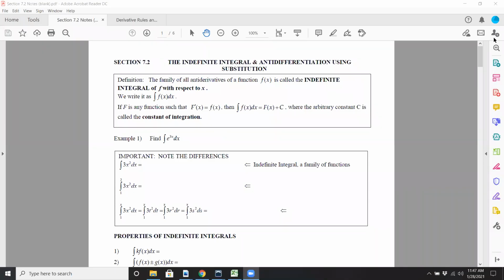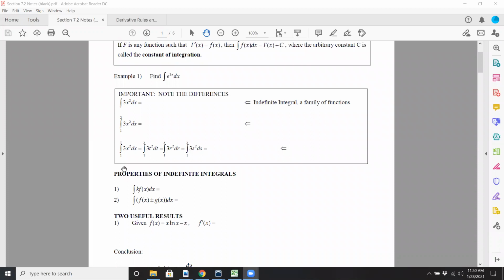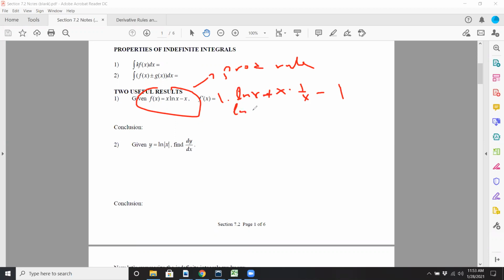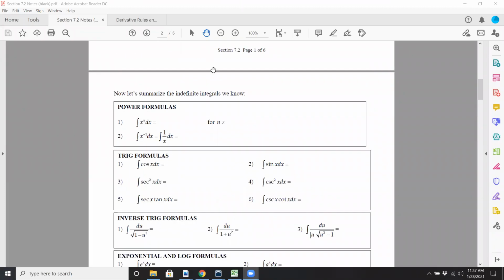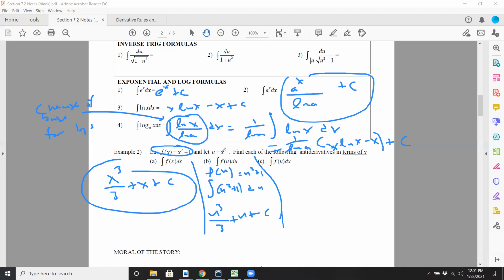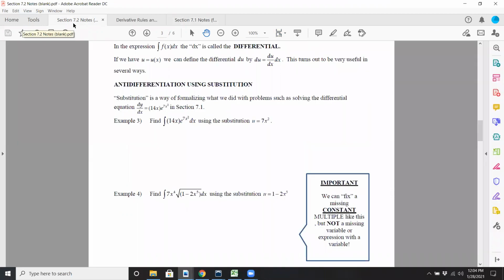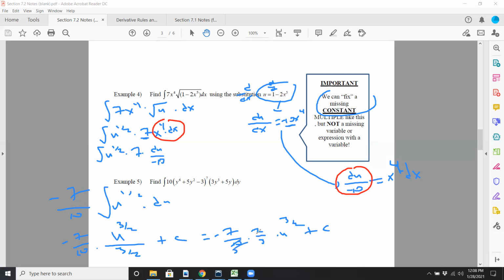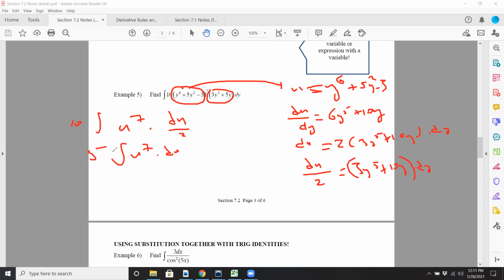AP Calculus AB Section 7 2 Notes Pgs 1 3